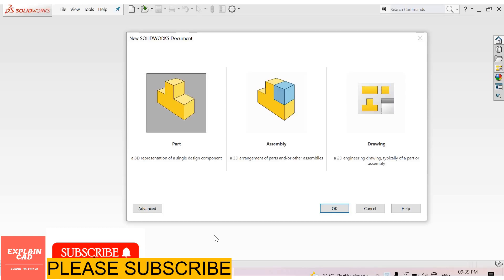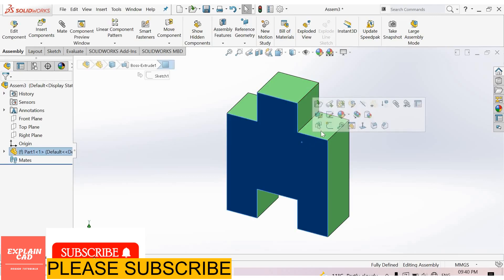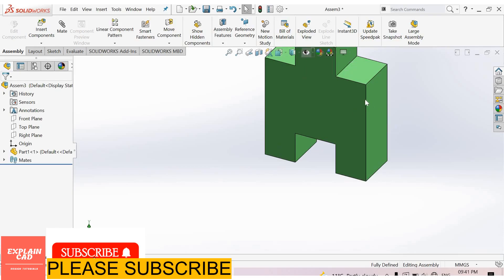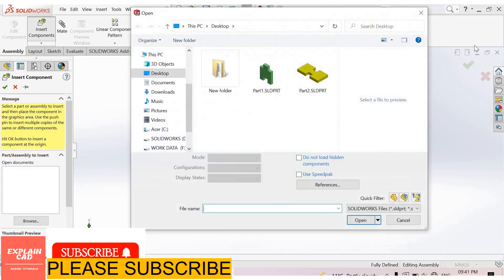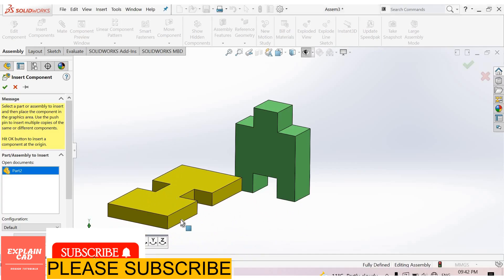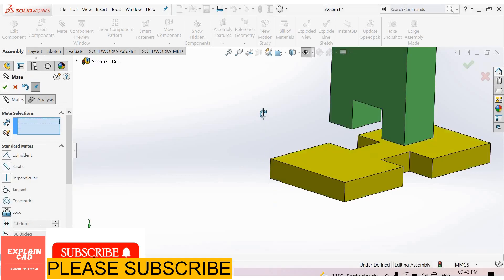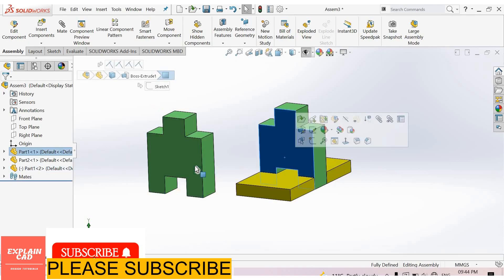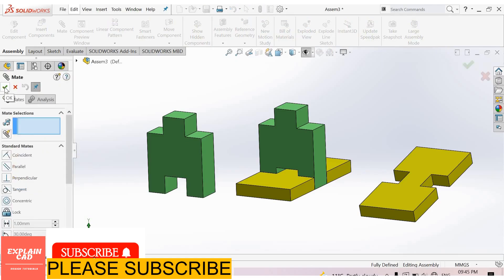SOLIDWORKS TUTORIALS 2022 | ASSEMBLY TUTORIALS FOR BEGINNERS IN SOLIDWORKS | SOLIDWORKS COMMANDS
THIS VIDEO IS BASED ASSEMBLY TUTORIAL FOR BEGINNERS IN SOLIDWORKS

ASSEMBLY
MATES

SOLIDWORKS TUTORIALS
SOLIDWORKS DESIGN
SOLIDWORKS DRAWING
SOLIDWORKS 2022
SOLIDWORKS SIMULATION
SOLIDWORKS ASSEMBLY
SOLIDWORKS INTERVIEW QUESTIONS
SOLIDWORKS BASIC